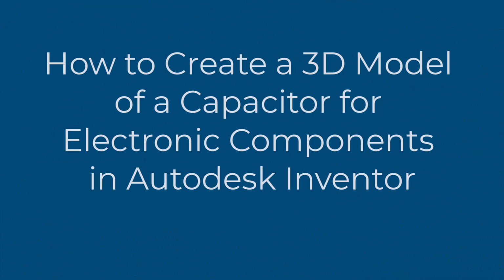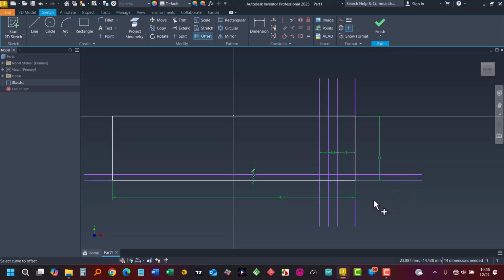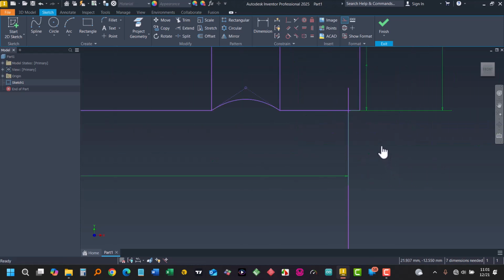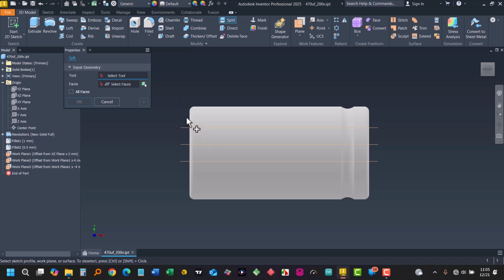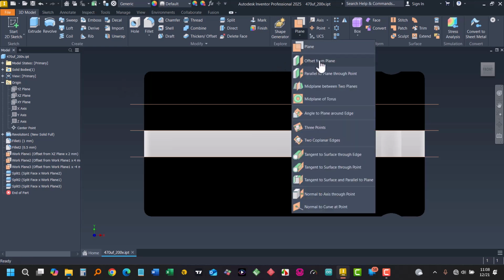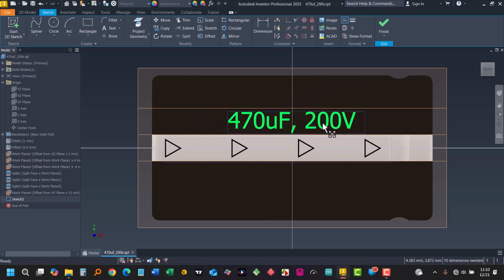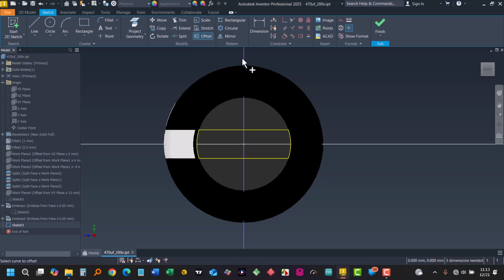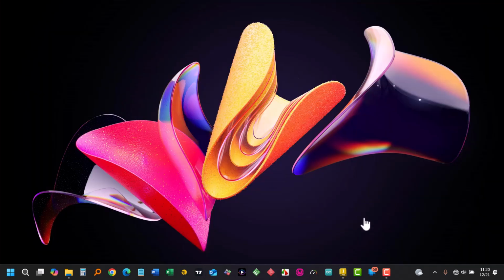How to create a 3D model of a capacitor for electronic components in Autodesk Inventor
In this step-by-step tutorial, I will teach you how to build 3D Step Models for Electronic Components. Specifically, we shall build a capacitor for use in Altium Designer or in Diptrace, or any other 3D supporting software.
In this video, we are going to build a capacitor whose radius is 11mm, height is 41mm, and the pitch is 10.16mm.